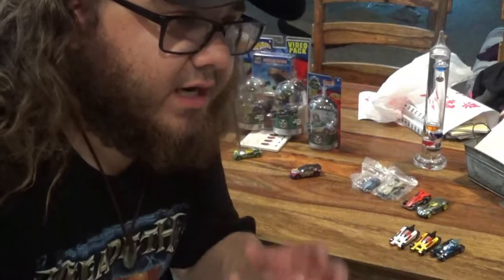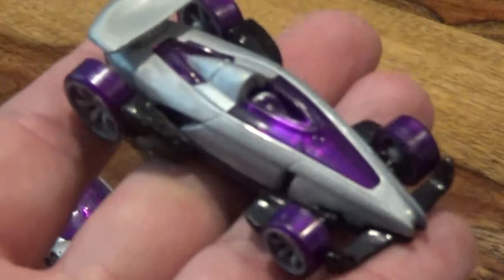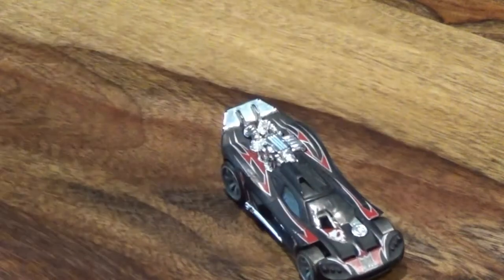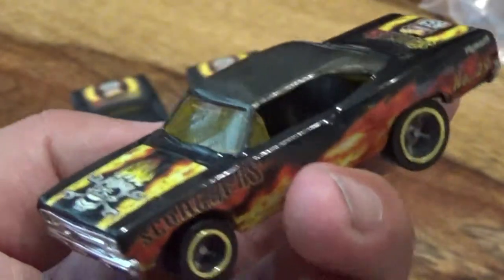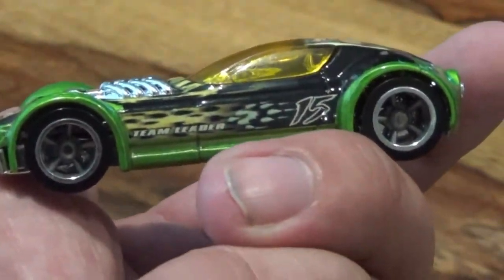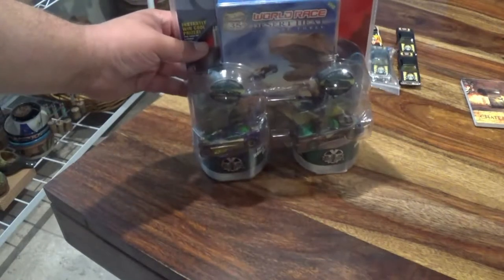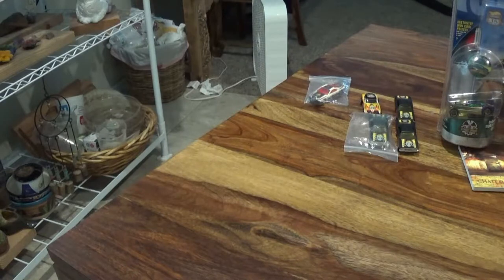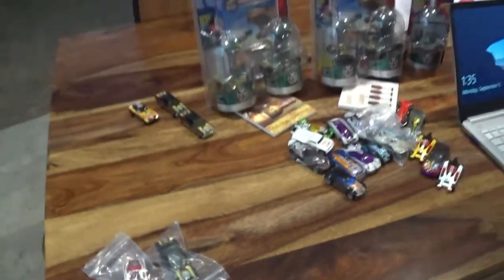HOT WHEELS WORLD RACE AND ACCELERACERS, HUGE HAUL I JUST GOT TODAY!!!!!